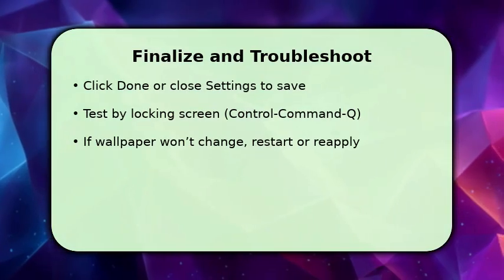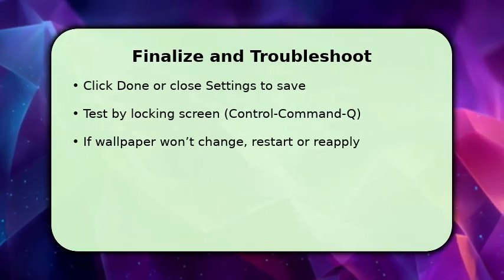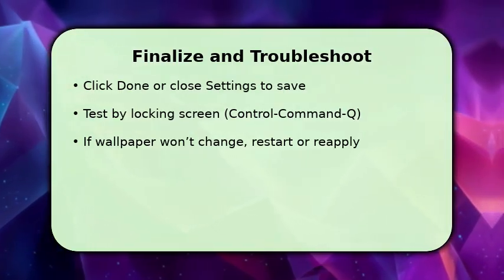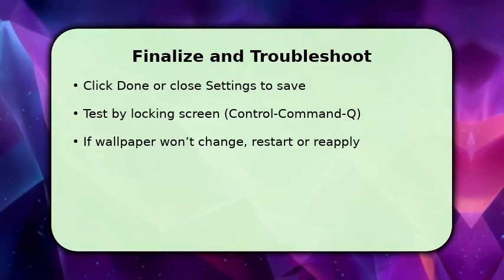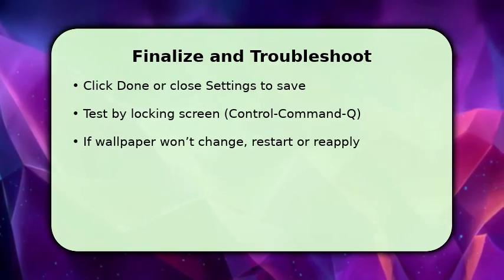How to Change Lock Screen in Macbook Air - Step by Step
How to Change Lock Screen in Macbook Air - Step by Step | 🔒 Surfshark VPN Deal — Stay private and secure. $1.99/mo + 3 Months Free ▸

Learn how to customize your MacBook Air' extranodal lock screen with this comprehensive guide. Discover various themes and settings that can enhance or personalize the visual experience when you wake up from sleep mode.

MacBook Air, lock screen change, custom theme for macOS Catalina, macOS Big Sur lock screen customization, how to modify Mac display wallpaper